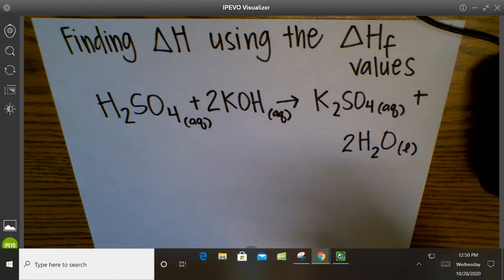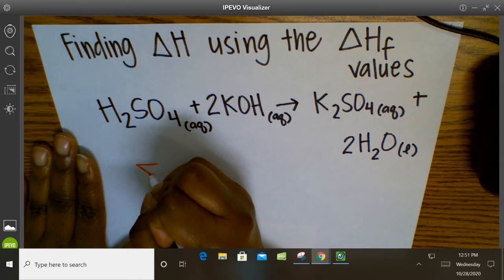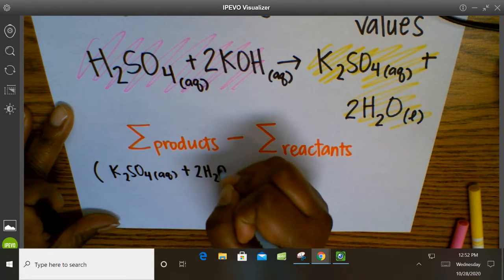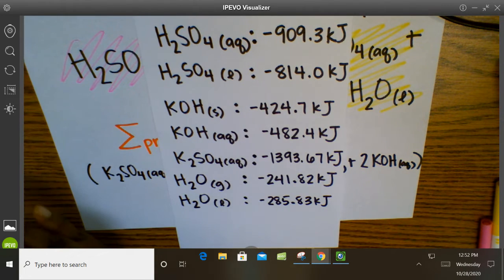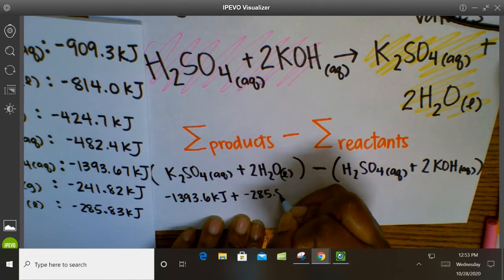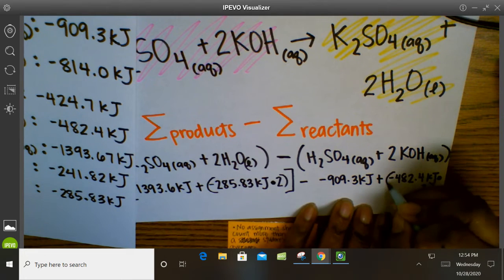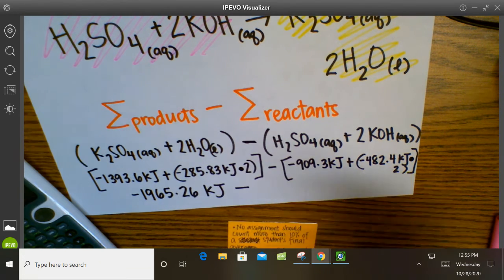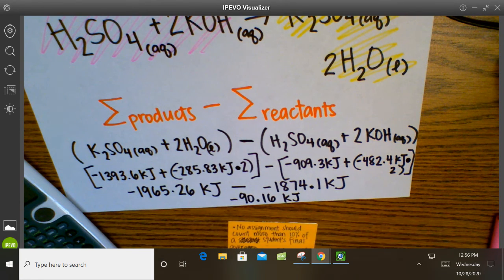Finding change in enthalpy using heat of formation values